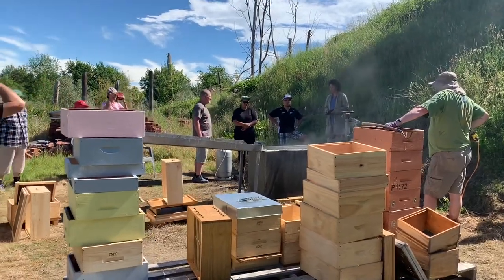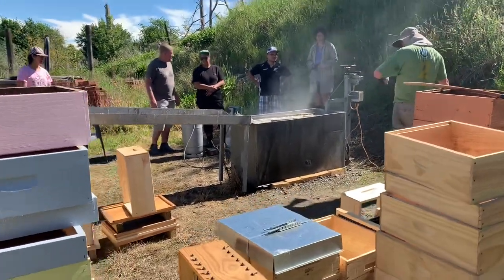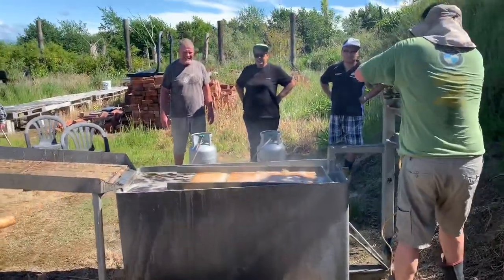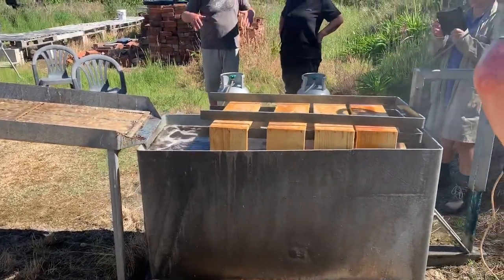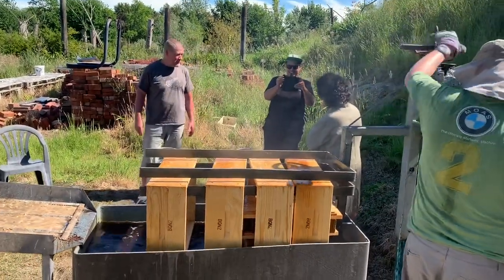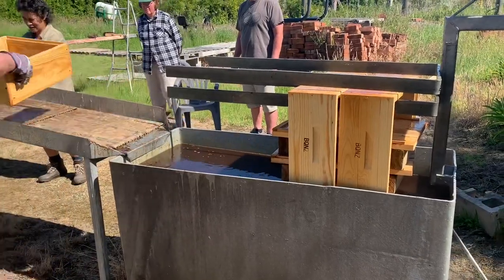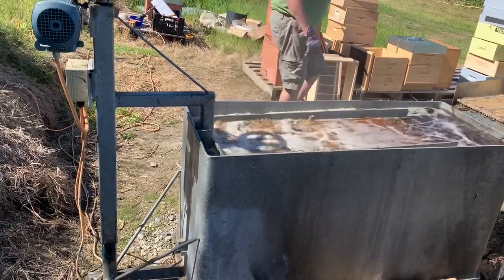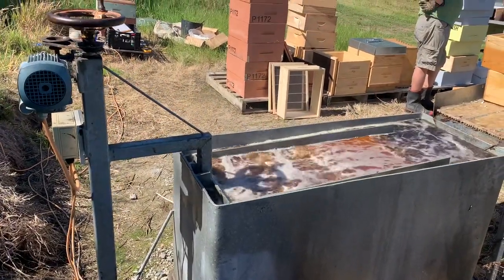Beehive Paraffin Bath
Apparently, the wax dipping of the boxes and base makes the wood lasts longer.